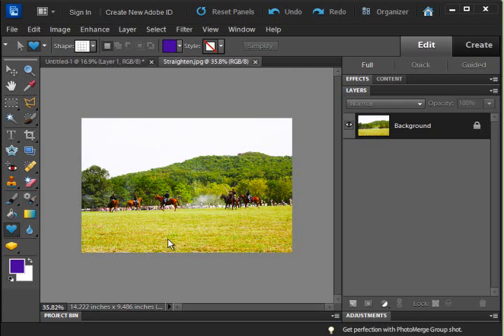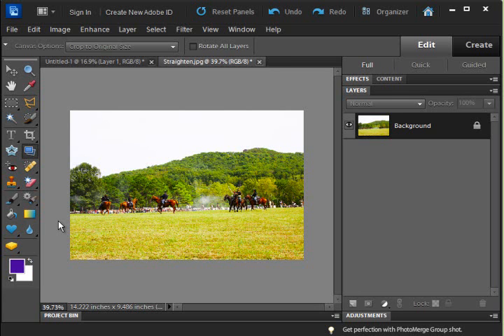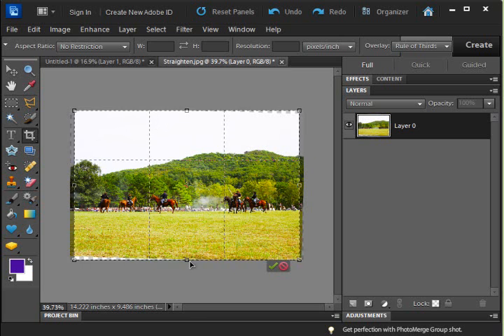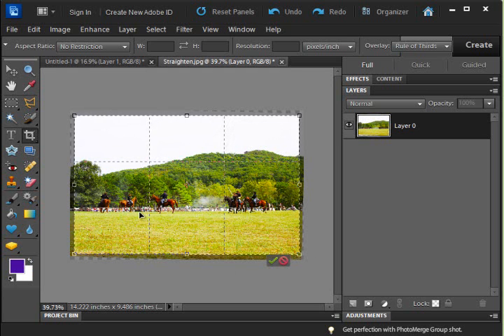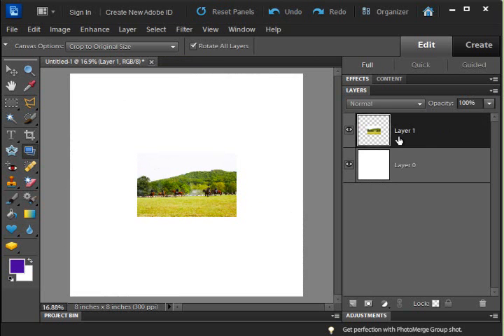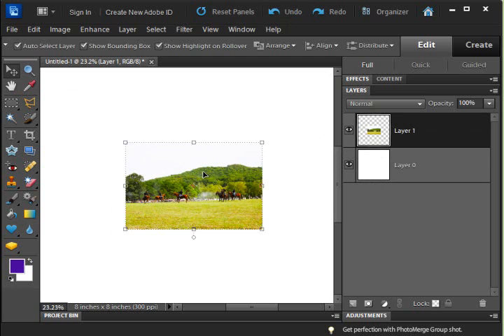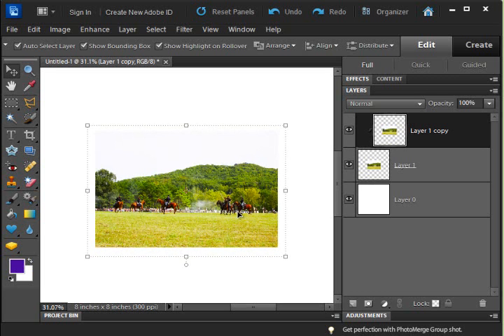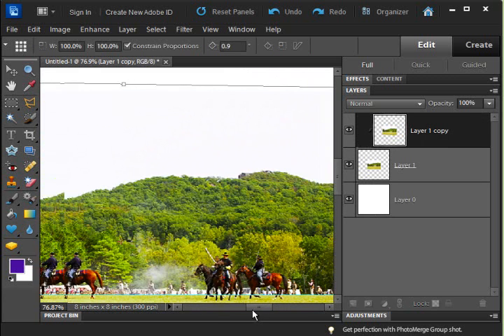Photography Tutorial: Straightening Photos